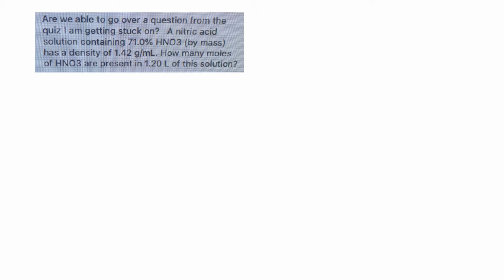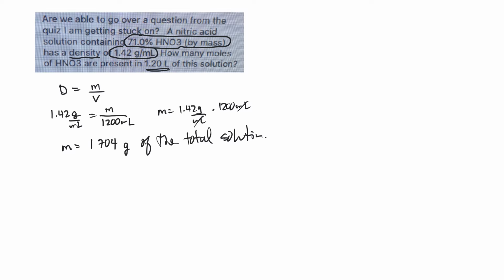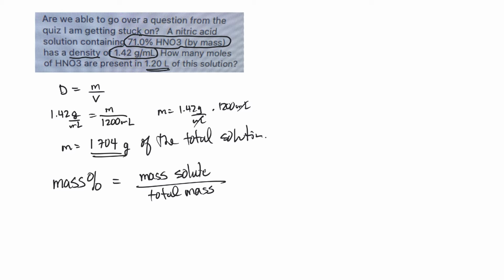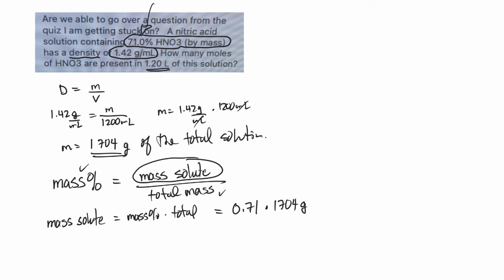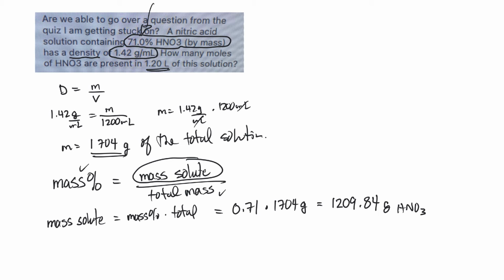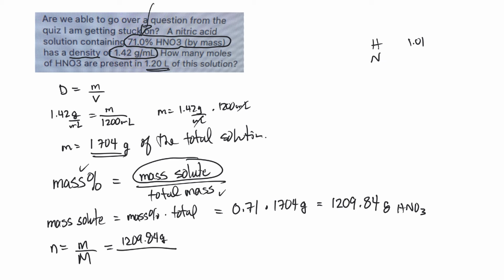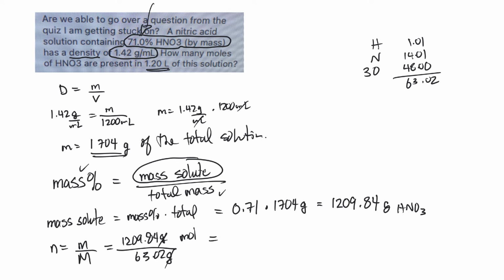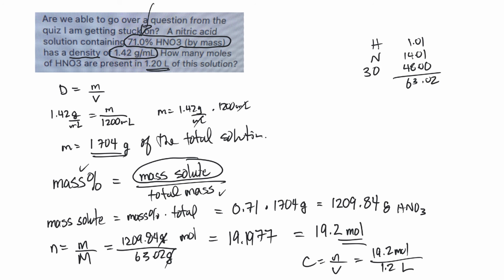21WN CHM0020 - A Nitric Acid solution containing 75 percent